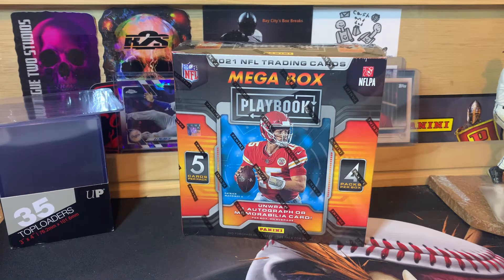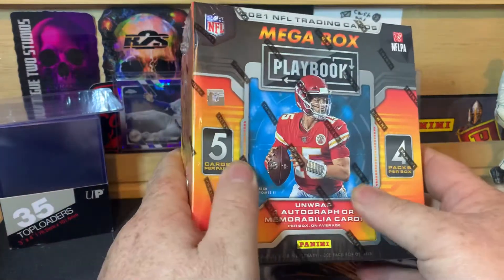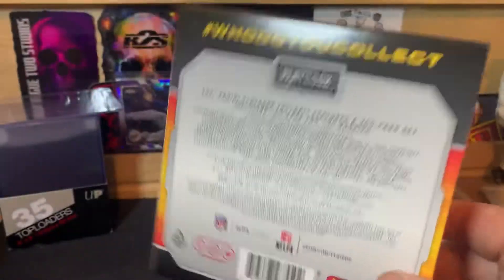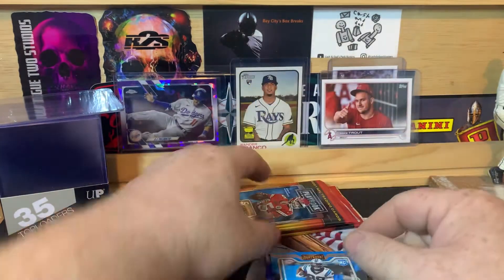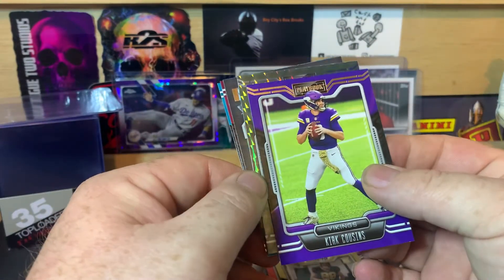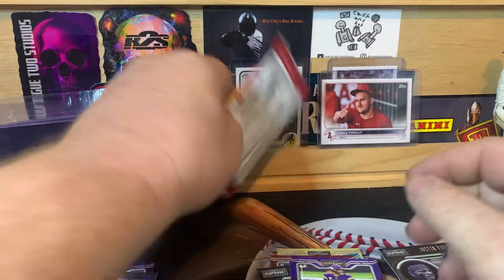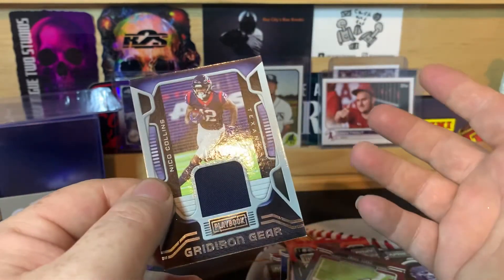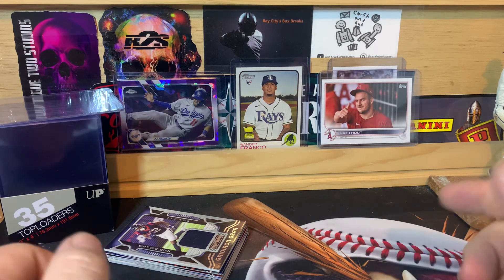2021 Playbook Mega Box Review!